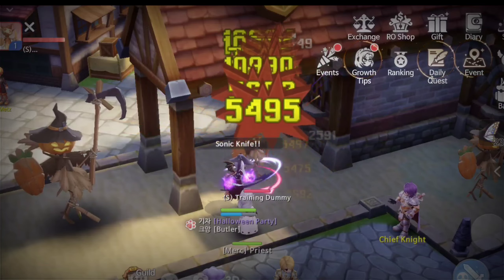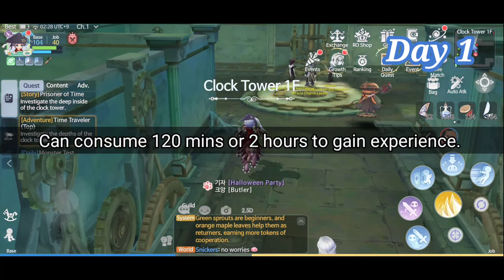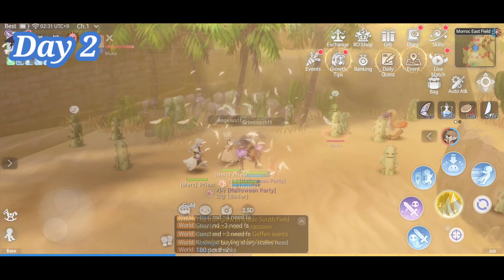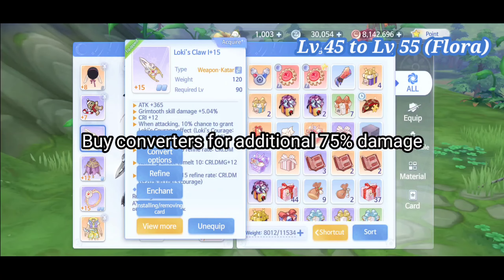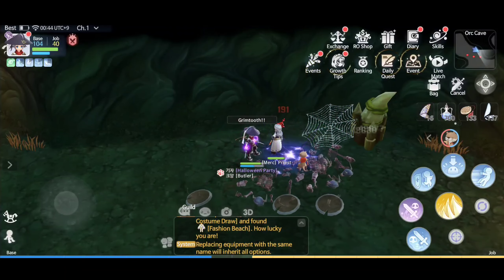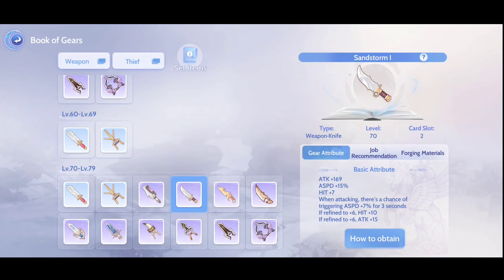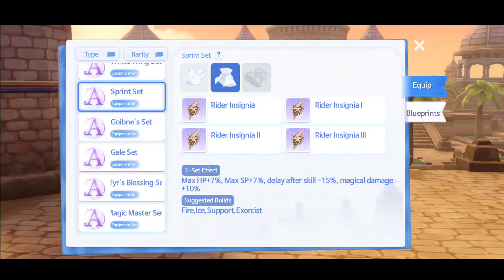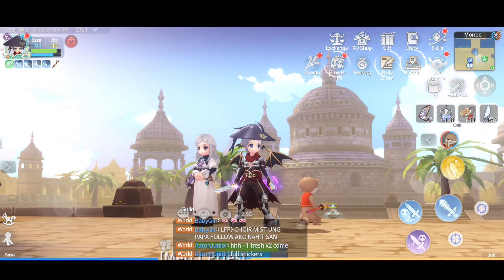Ragnarok Origin: VETERAN Level- up guide for ASSASSIN CROSS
Hey bros!

Here's another Veteran guide for Assassin Cross.